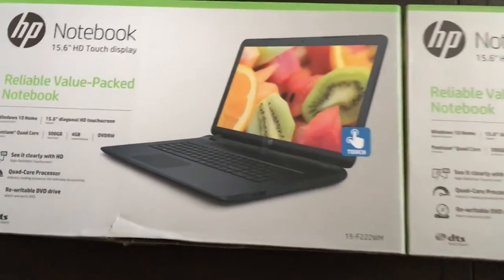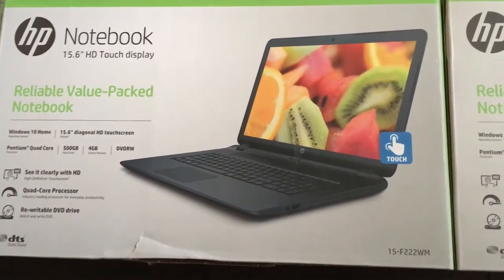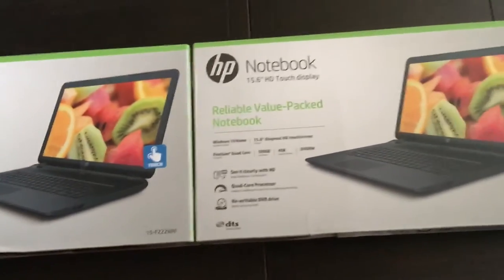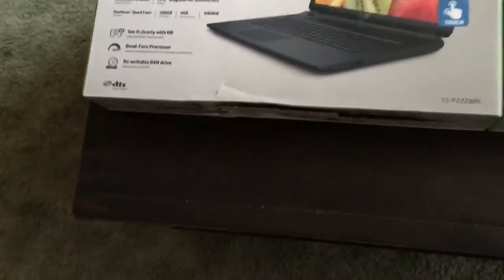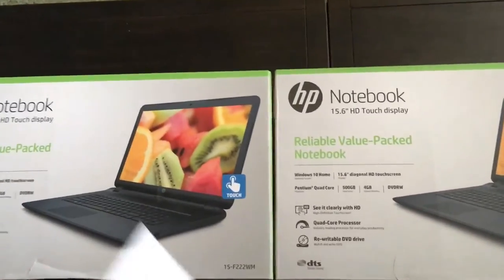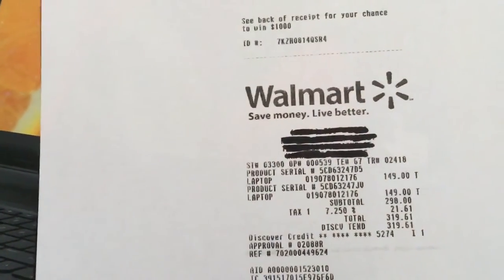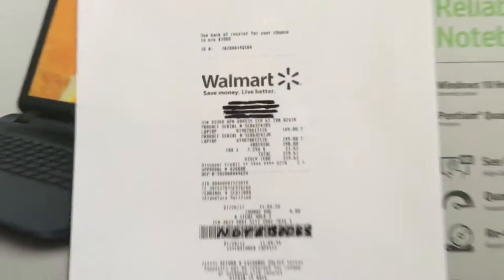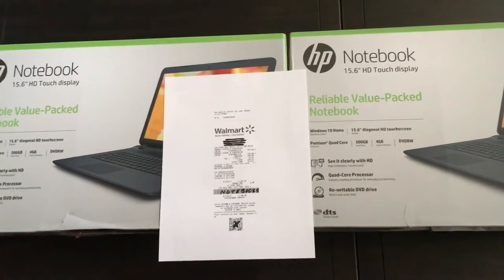Walmart Score on HP Notebooks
Finally found a couple of the HP touchscreen Notebooks at Walmart for $149